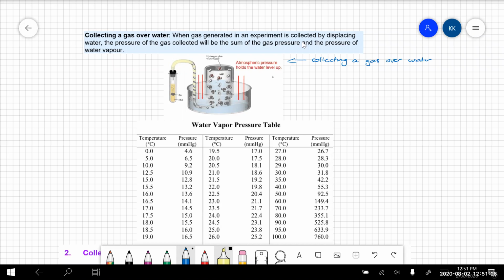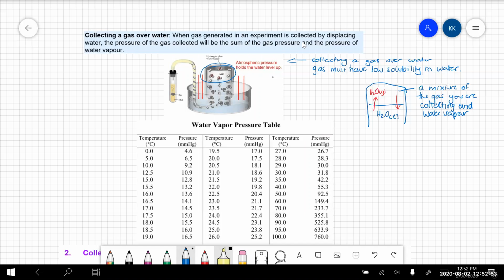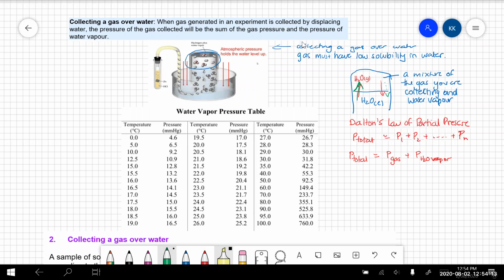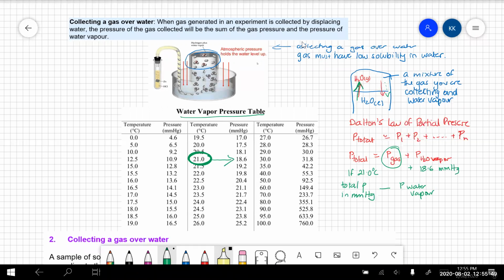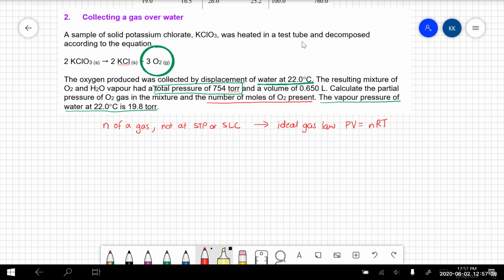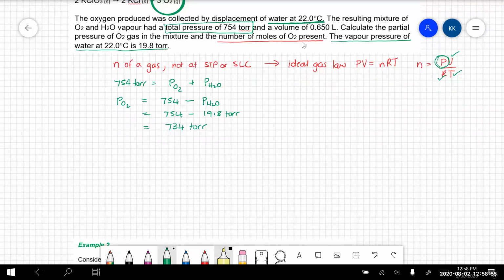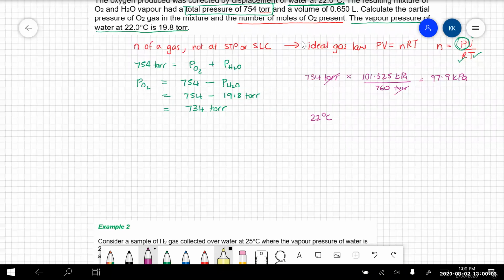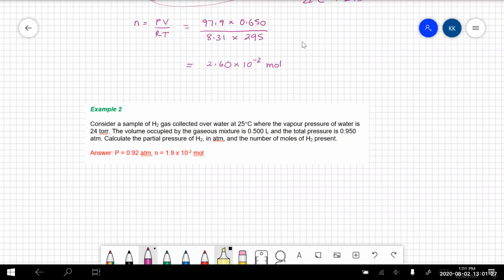Dalton Partial Pressure Part 3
Mrs V explains what you need to consider when collecting a gas over water,